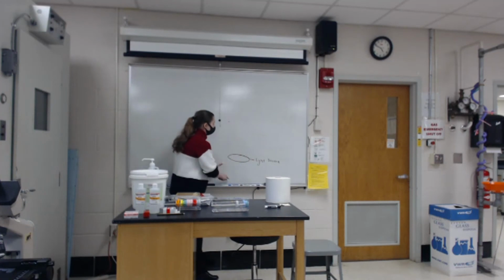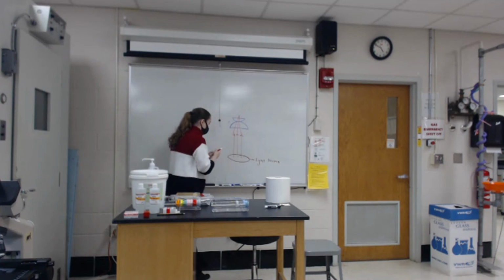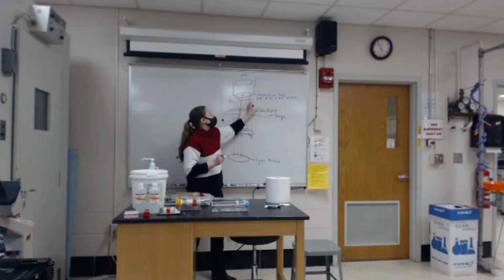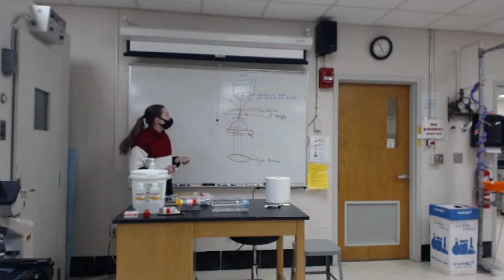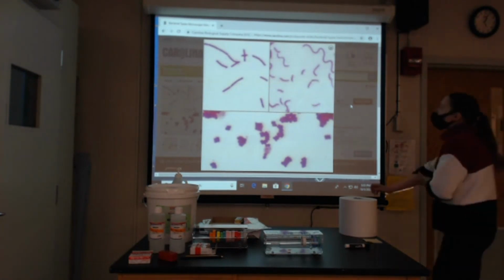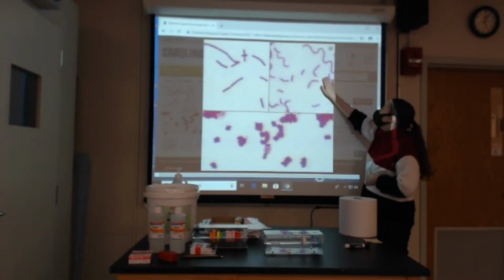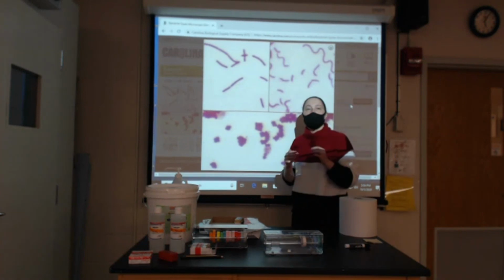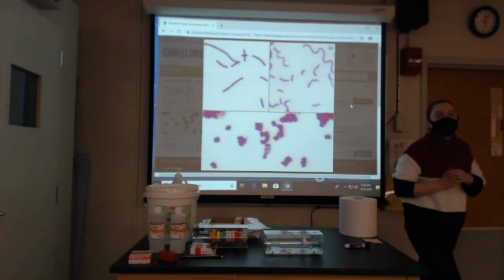Microbiology Lab Video